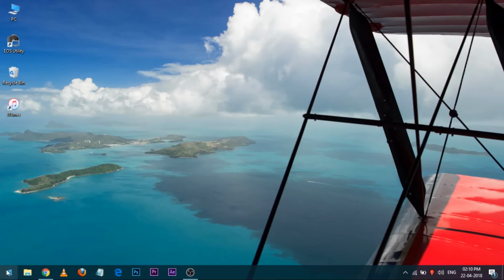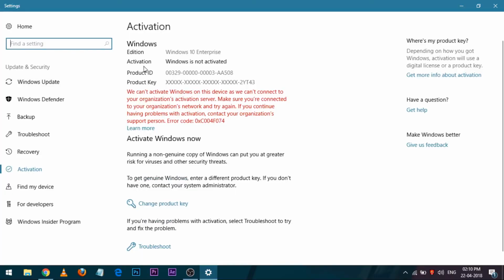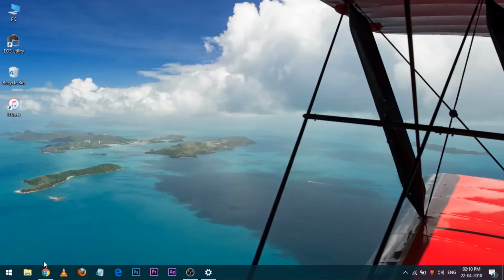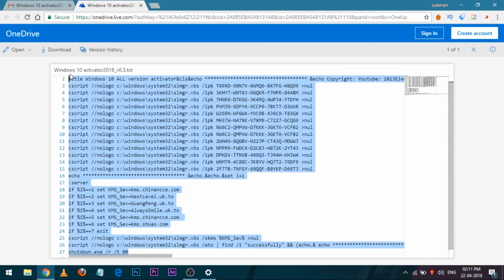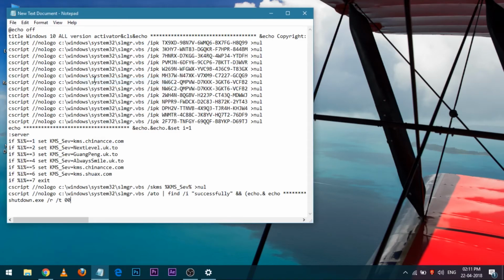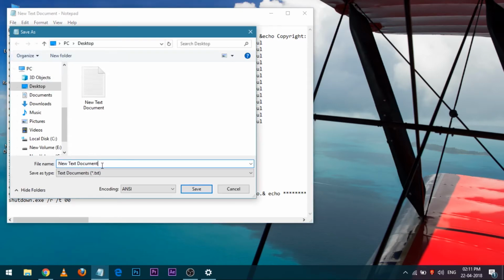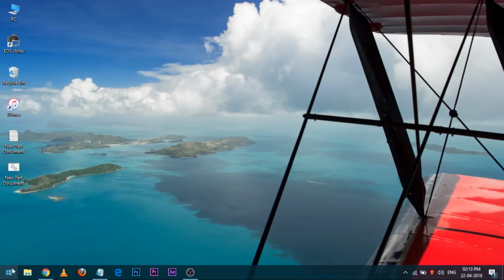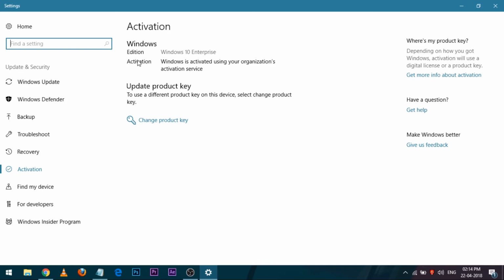How TO Activate Windows 10 Pro Free 2018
In this video am going to show How to Activate Windows 10 Pro for Free.
For this you need a WiFi Connection.
Copy this and Paste it on new text document.
save it by the .bat format. After saving right click on the text document and click Run as Administration.
Then wait for the Activation.

CAMERA & GEARS USED TO SHOOT THIS VIDEO:
Canon EOS 1300D 18MP Digital SLR Camera (Black)

Canon EF50MM F/1.8 STM Lens for Canon DSLR Cameras

Simpex TH650 Tripod (Silver, Black, Supports Up to 3000g)